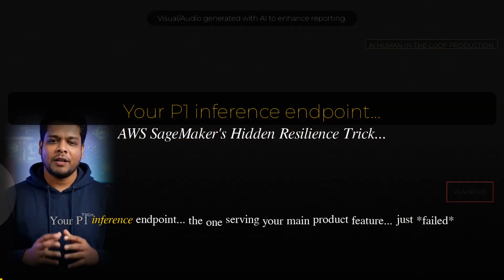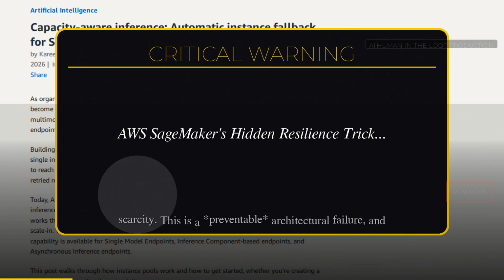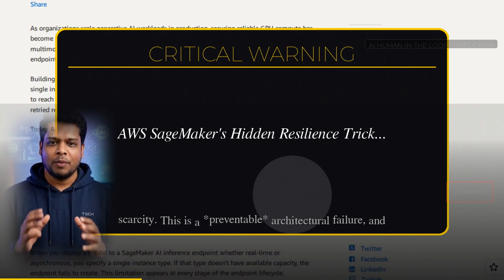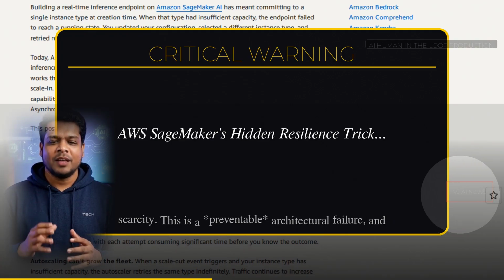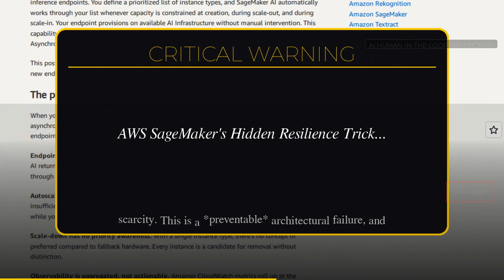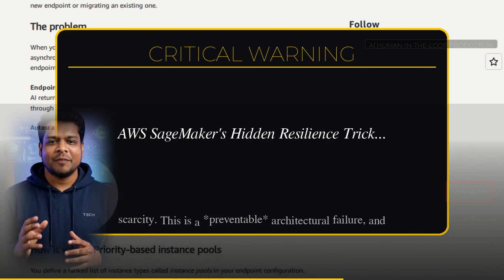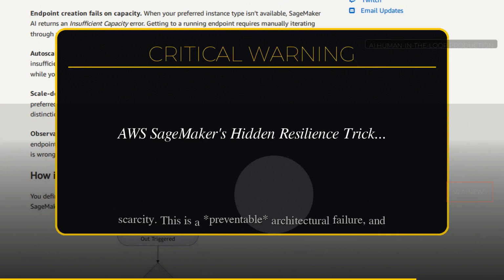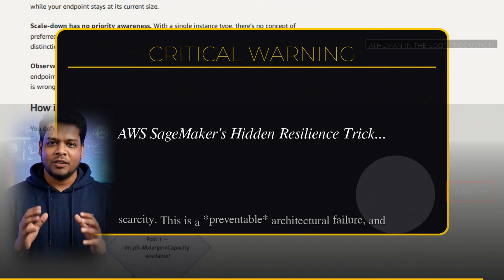The Pro MLOps Trick for SageMaker Resilience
🔥 Automated Agentic Systems & Cost-Optimized AI.
💡 Stop letting GPU capacity errors kill your production AI deployments! As a Staff AI Engineer, I see teams build brittle systems that fail the momen...

📌 TECHNICAL BREAKDOWN:
[00:00:00] Your P1 inference endpoint...
[00:00:05] Not because your code was bad, or your c...
[00:00:14] It's about trading rigid hardware depend...
[00:00:20] The CAVEAT here is critical...

💼 GPU INFRA & COST-OPTIMIZED SCALING
🛠️ OPEN SOURCE SOVEREIGNTY (Llama, Kokoro, Whisper)
📰 ARXIV-TO-PRODUCTION WORKFLOWS